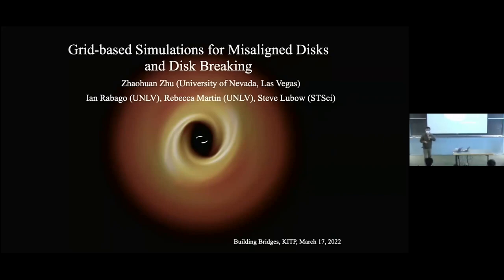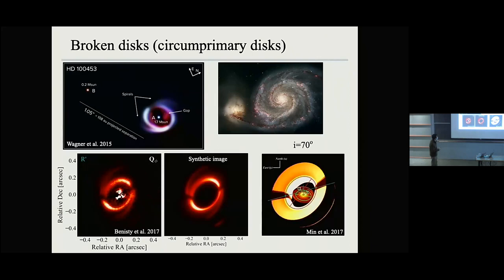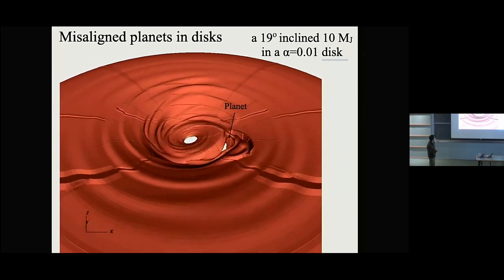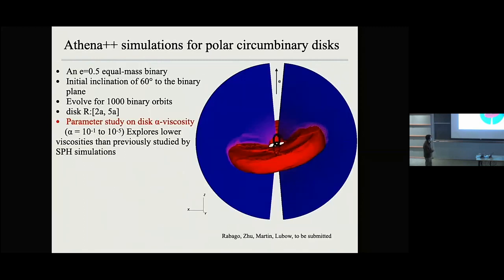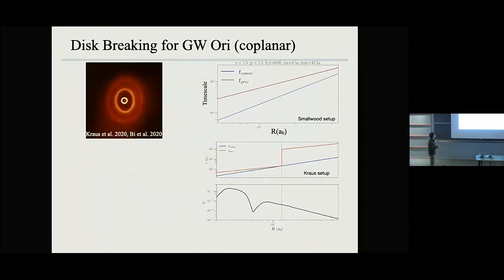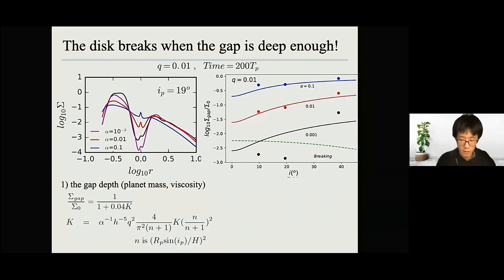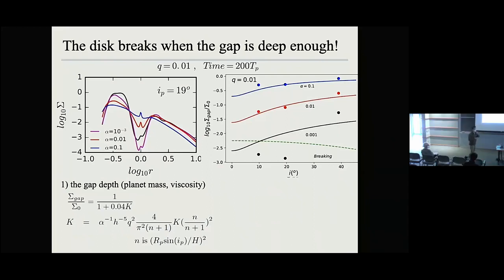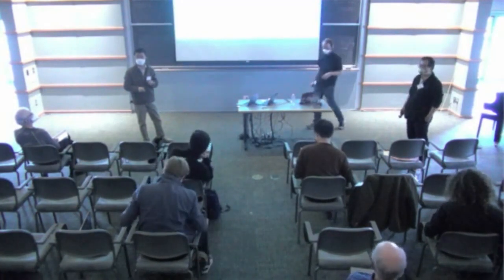Grid-based simulations for misaligned circumbinary disks and disk breaking ▸ Zhaohuan Zhu (UNLV)